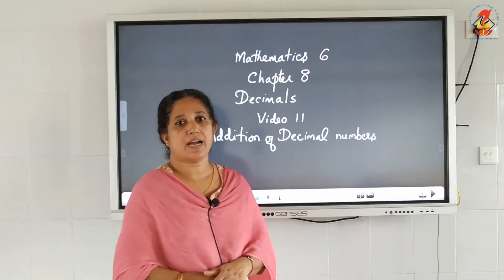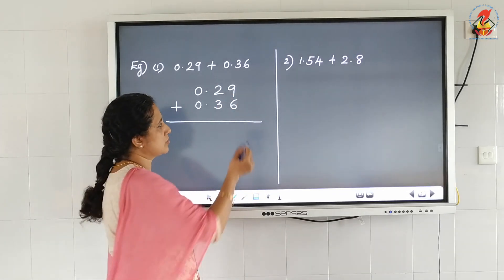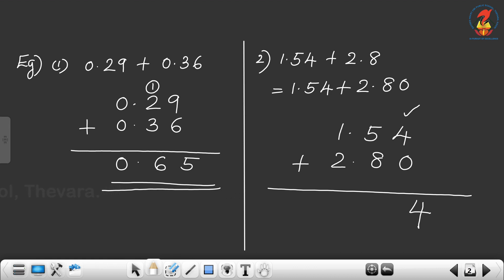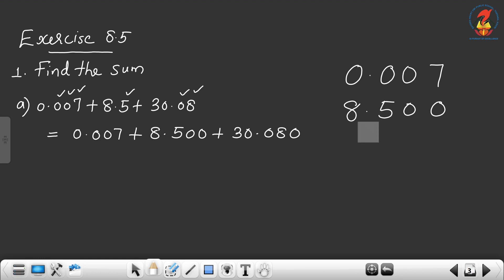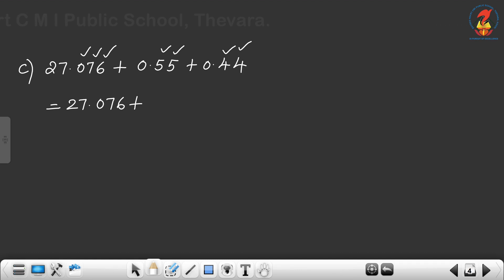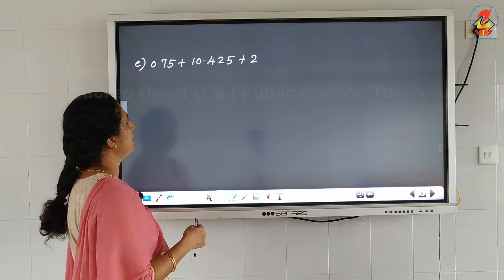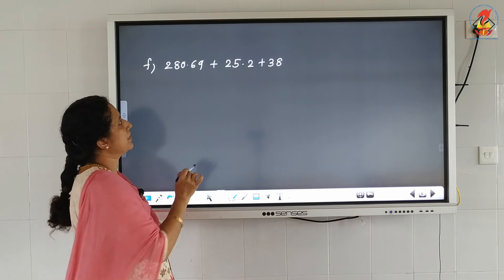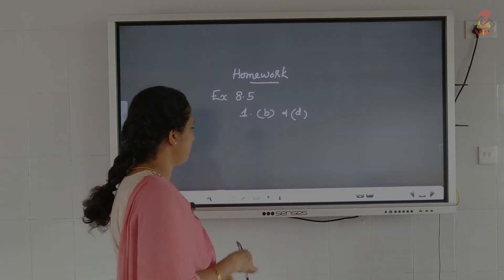Maths06 Chapter 08 Decimals Video 11 Addition of Decimal Numbers